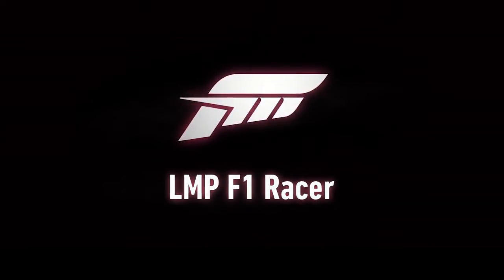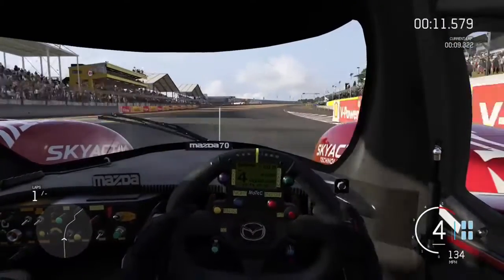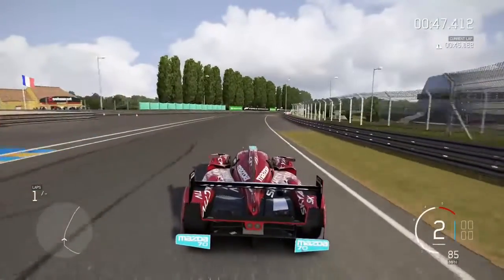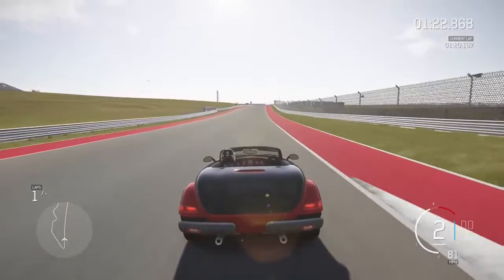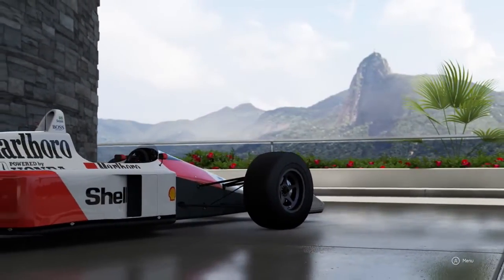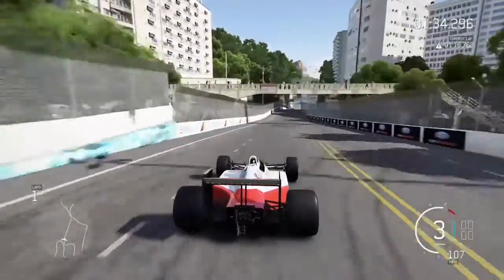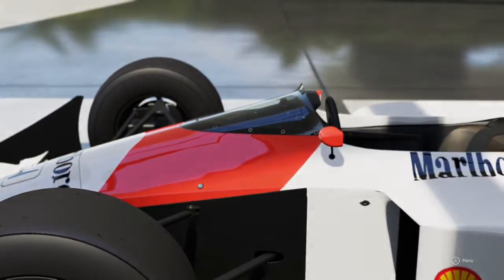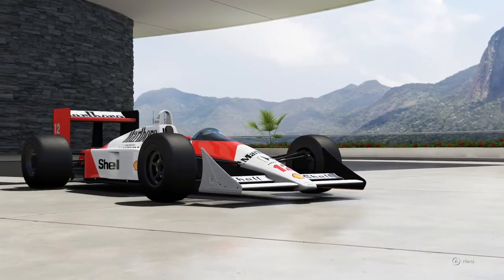Forza 6 eBay Motors Car Pack Review Part 2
Forza 6 DLC eBay